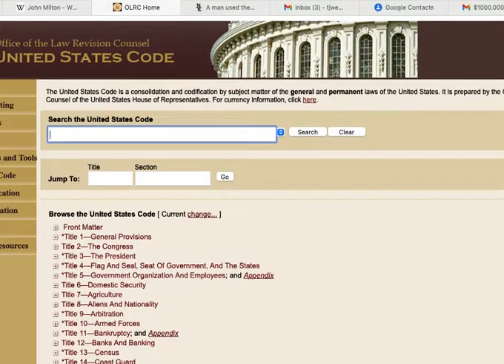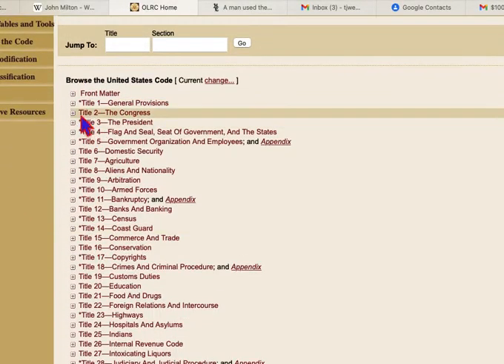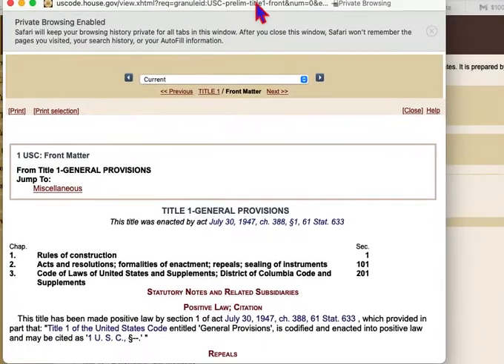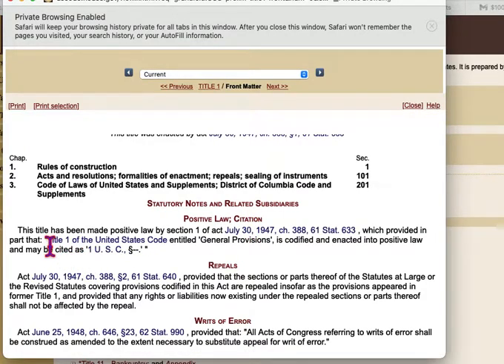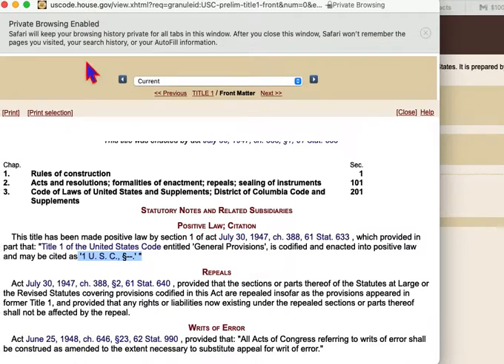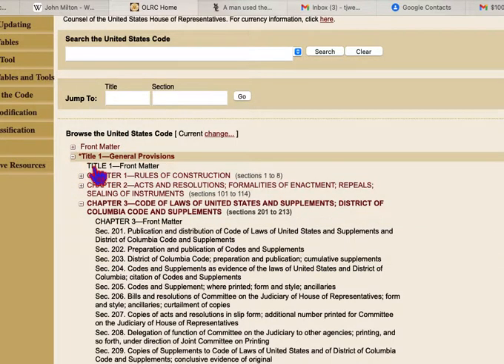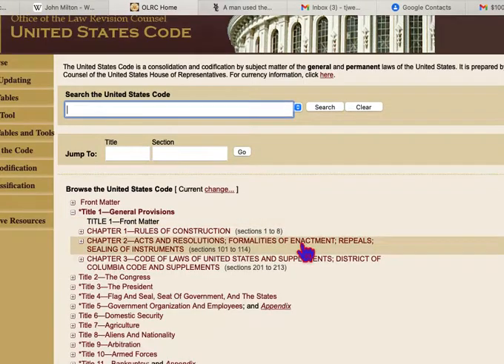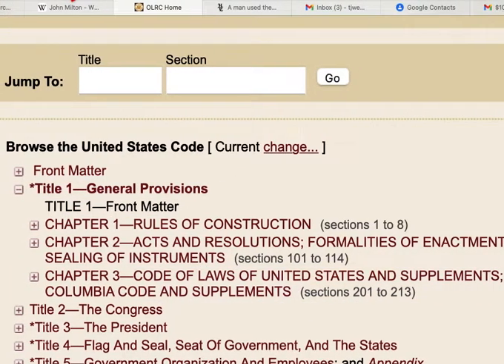Law and NON law CITATIONS.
THE FEDERAL GOVERNMENT MUST CITE ITS LAWS AS A POSITIVE(POSITED) LAW WHEN IT IS A LAW FOR THE FEDERAL PEOPLE. OUTSIDE THE CONSTITUTION THE FEDERAL GOVERNMENT HAS NO AUTHORITY AND OFF FEDERAL LANDS THE FEDERAL GOVERNMENT HAS NO AUTHORITY. THEREFORE, NON-POSITED/POSITIVE TITLES ARE USED TO PUSH PRIVATE PEOPLE INTO CONTRACTS WITH NON-APPROPRIATED FUND INSTRUMENTALITIES USED BY THE FEDERAL GOVERNMENT TO EXTRACT MONEY BY FORCE AND COERCION AND DECEIT AND BAITING AND SWITCH WITH FEDERAL FORMS.

IN THIS VIDEO I EXPLAIN HOW TO TELL A LAW (APPLIED ON FEDERAL LANDS) AND A TITLE THAT IS NOT A LAW.